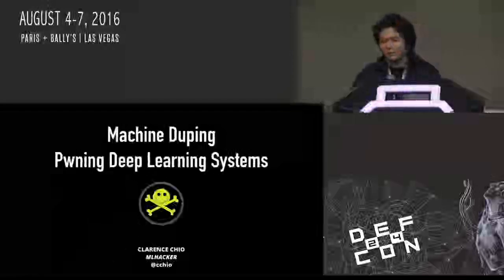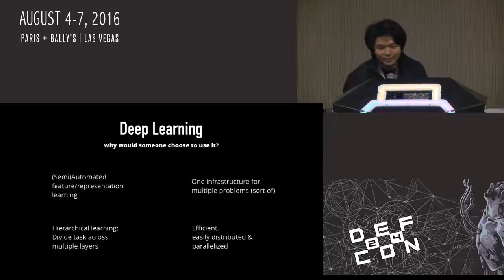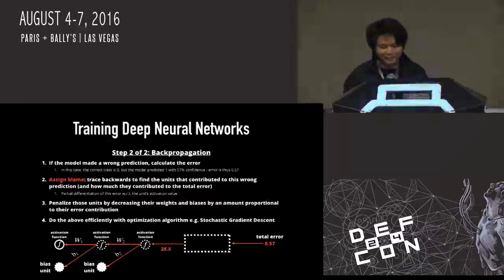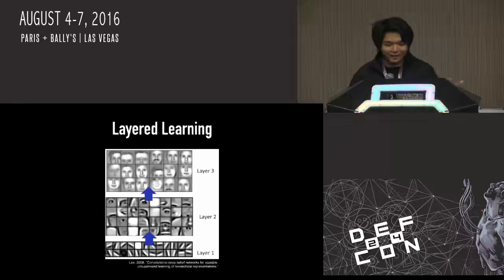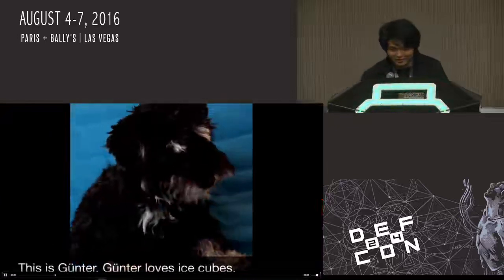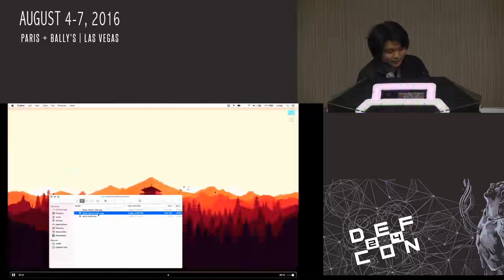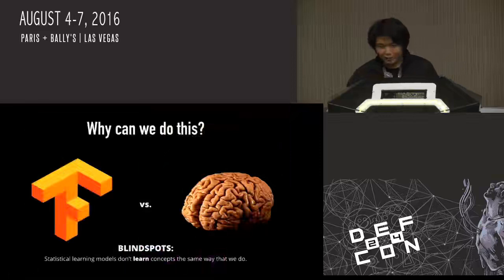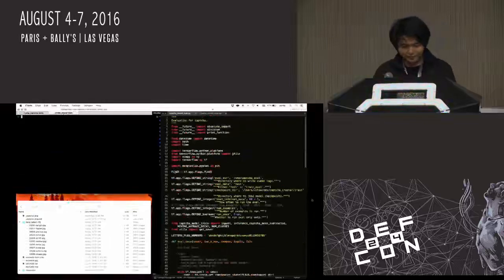Machine Duping 101: Pwning Deep Learning Systems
Deep learning and neural networks have gained incredible popularity in recent years. The technology has grown to be the most talked-about and least well-understood branch of machine learning. Aside from it's highly publicized victories in playing Go, numerous successful applications of deep learning in image and speech recognition has kickstarted movements to integrate it into critical fields like medical imaging and self-driving cars. In the security field, deep learning has shown good experimental results in malware/anomaly detection, APT protection, spam/phishing detection, and traffic identification. This DEF CON 101 session will guide the audience through the theory and motivations behind deep learning systems. We look at the simplest form of neural networks, then explore how variations such as convolutional neural networks and recurrent neural networks can be used to solve real problems with an unreasonable effectiveness. Then, we demonstrate that most deep learning systems are not designed with security and resiliency in mind, and can be duped by any patient attacker with a good understanding of the system. The efficacy of applications using machine learning should not only be measured with precision and recall, but also by their malleability in an adversarial setting. After diving into popular deep learning software, we show how it can be tampered with to do what you want it do, while avoiding detection by system administrators.

Besides giving a technical demonstration of deep learning and its inherent shortcomings in an adversarial setting, we will focus on tampering real systems to show weaknesses in critical systems built with it. In particular, this demo-driven session will be focused on manipulating an image recognition system built with deep learning at the core, and exploring the difficulties in attacking systems in the wild. We will introduce a tool that helps deep learning hackers generate adversarial content for arbitrary machine learning systems, which can help make models more robust. By discussing defensive measures that should be put in place to prevent the class of attacks demonstrated, we hope to address the hype behind deep learning from the context of security, and look towards a more resilient future of the technology where developers can use it safely in critical deployments.